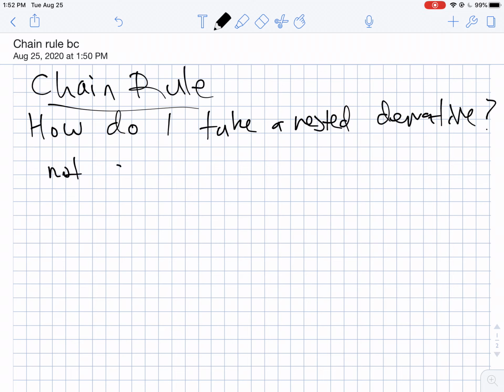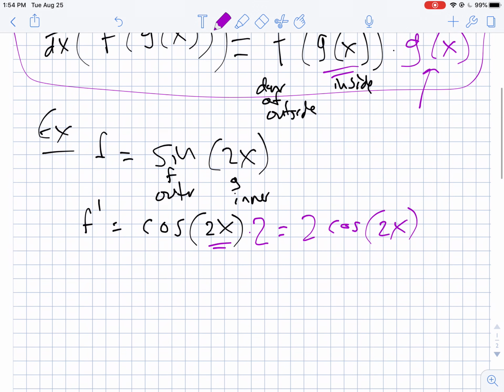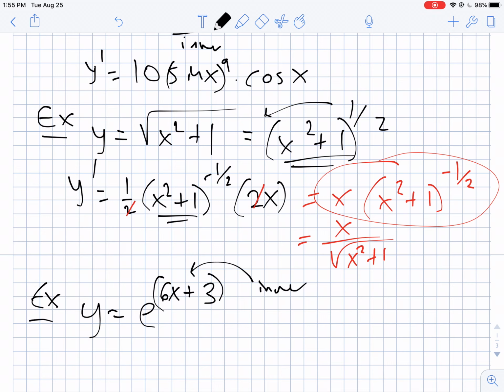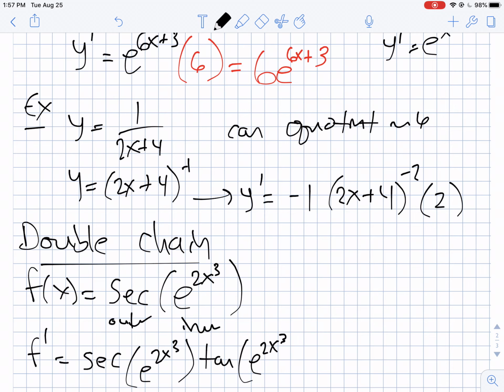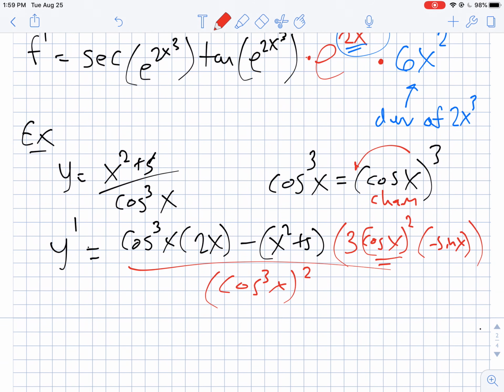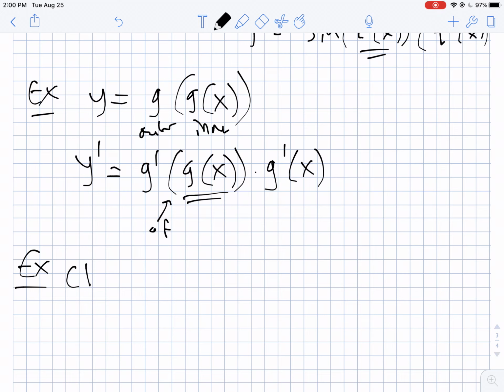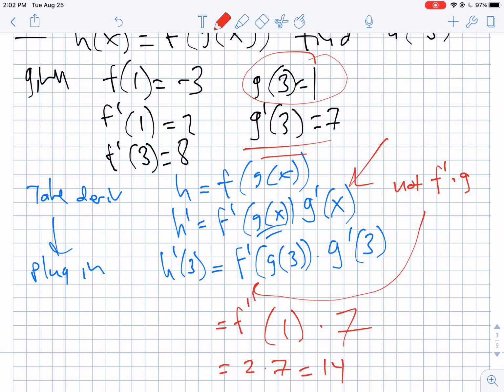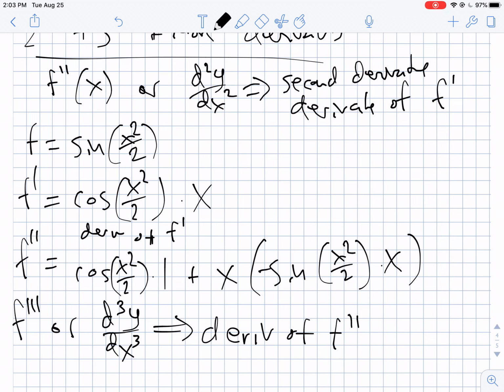Chain rule calc bc